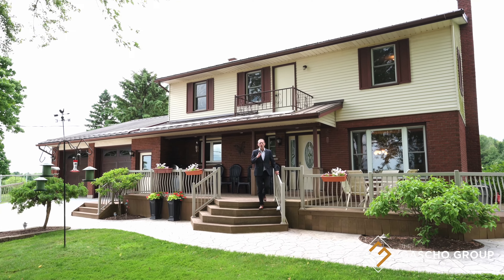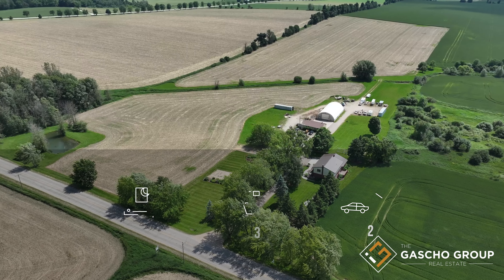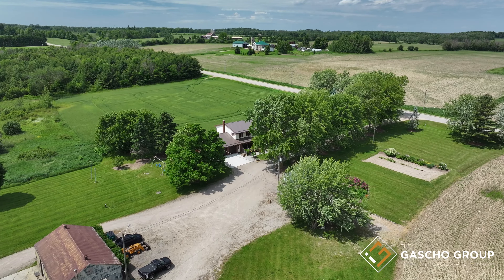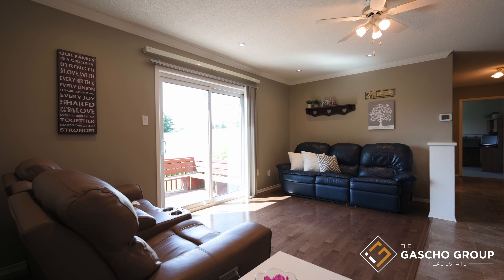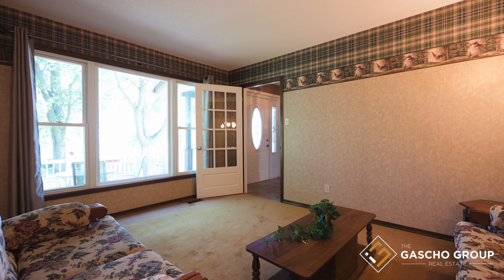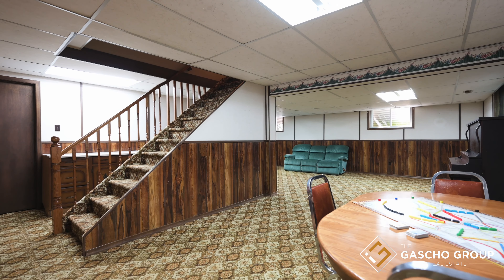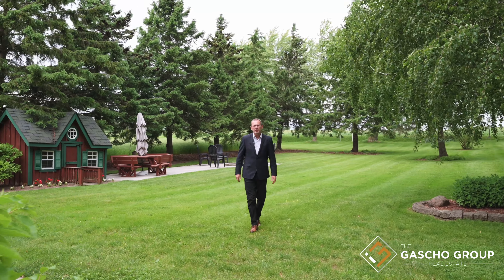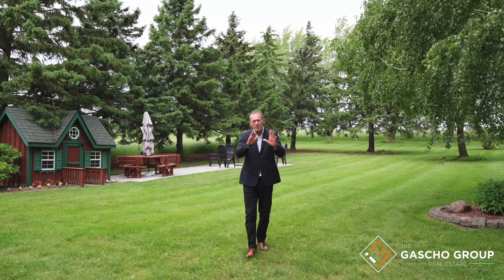7206 12 Line, Alma - Interview Video